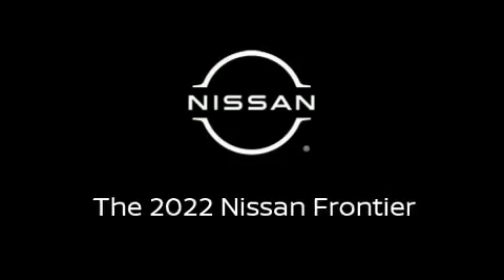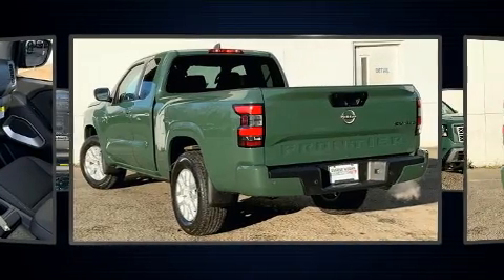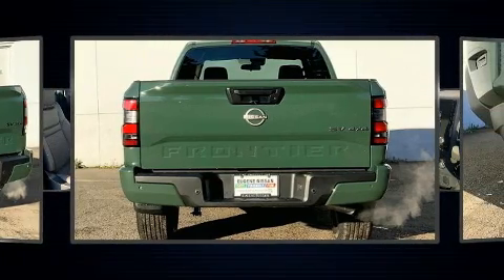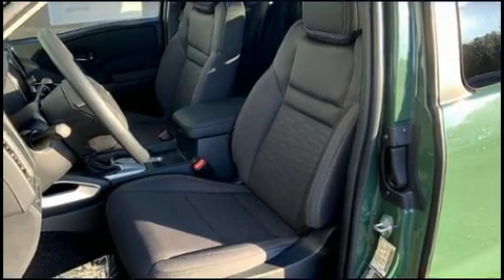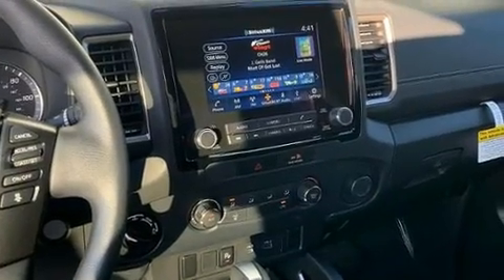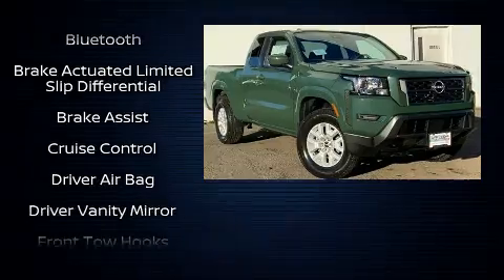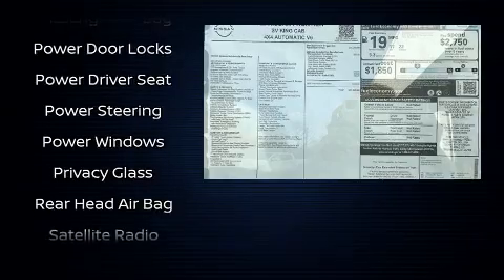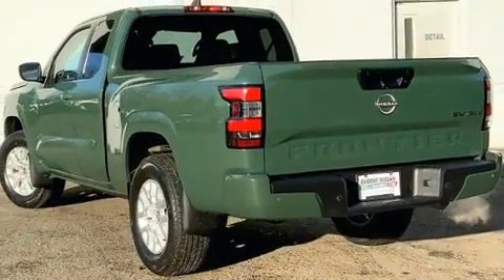2022 Nissan Frontier SV in Eugene, OR 97401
2060 Martin Luther King Jr. Blvd

Outstanding design defines the 2022 Nissan Frontier. This 4 door, 4 passenger truck is waiting for you to take home! It features four-wheel drive capabilities, a durable automatic transmission, and a refined 6 cylinder engine. Nissan infused the interior with top shelf amenities, such as: delay-off headlights, variably intermittent wipers, a trip computer, a rear step bumper, power door mirrors, skid plates, and much more. Audio features include an AM/FM radio, steering wheel mounted audio controls, and 6 speakers, enhancing the audio experience throughout the interior. Nissan also prioritized safety and security by including: head curtain airbags, front side impact airbags, traction control, brake assist, anti-whiplash front head restraints, a panic alarm, and 4 wheel disc brakes with ABS. With electronic stability control supplementing mechanical systems, you'll maintain precise command of the roadway. We pride ourselves in the quality that we offer on all of our vehicles. Stop by our dealership or give us a call for more information.